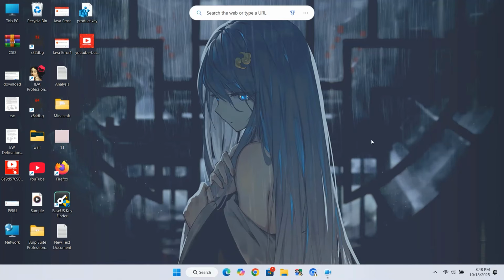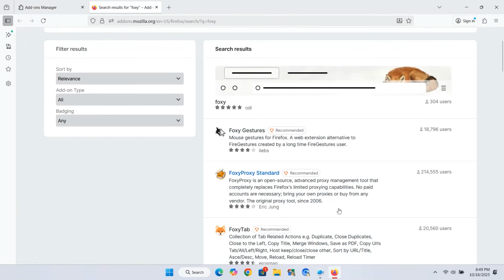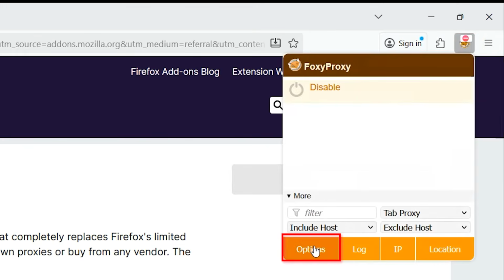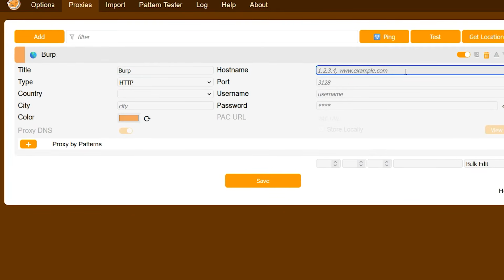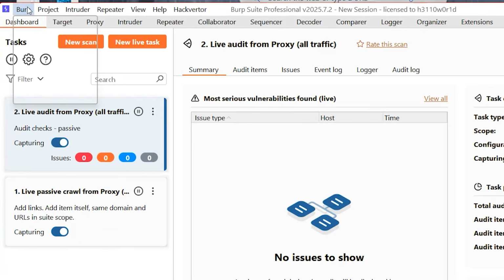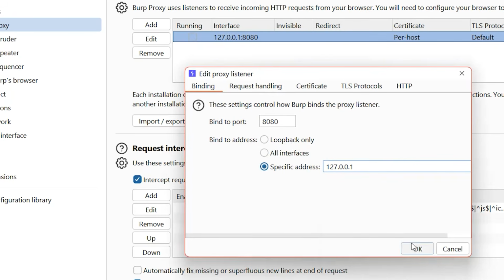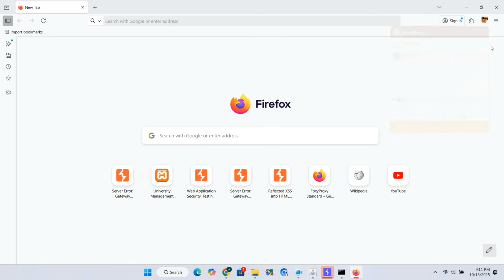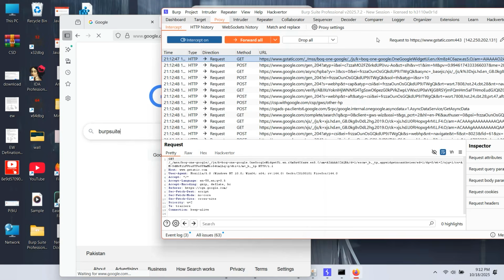Configure burp suite with Firefox FoxyProxy | 2025 Guide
In this video i will show you "how to Configure burp suite with Firefox FoxyProxy "
Want to intercept browser traffic in Burp Suite but confused about the setup? In this video, I’ll show you how to configure Burp Suite with Mozilla Firefox using the FoxyProxy extension—the easiest and error-free method for beginners and ethical hackers.
You’ll learn:
✔ How to install and set up FoxyProxy in Firefox
✔ Correct proxy settings for Burp Suite (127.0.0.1:8080)
✔ How to fix “Failed to start proxy service” error in Burp
✔ Certificate installation to avoid SSL errors (HTTPS websites)
✔ How to check if traffic is successfully intercepted in Burp Suite
This tutorial is perfect for:
– Beginners in ethical hacking & penetration testing
– Students learning web application security / CEH / OSCP
– Anyone facing issues while connecting Firefox to Burp Suite
📌 Chapters:
00:00 – Introduction
00:12 – Install FoxyProxy in Firefox
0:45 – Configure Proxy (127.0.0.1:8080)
01:46 – Set up Burp Suite Proxy Listener
02:27 – Testing: Intercepting traffic in Burp
02:55  –  Conclusion

🔹 FoxyProxy Extension (Firefox Add-ons)
💬 Have any error or question? Drop it in the comments—I reply to everyone!